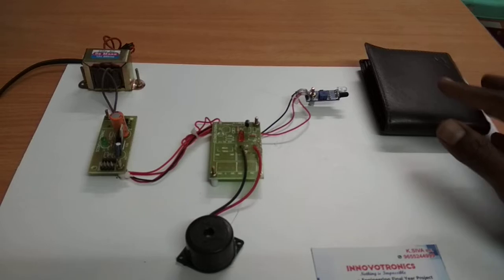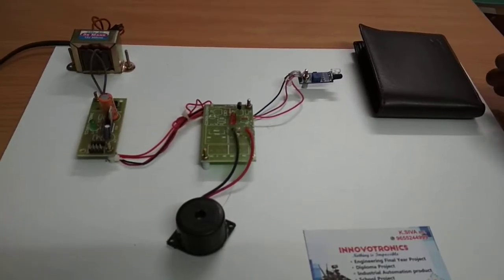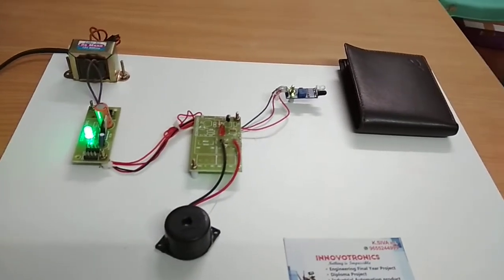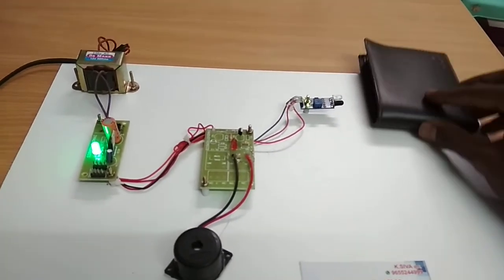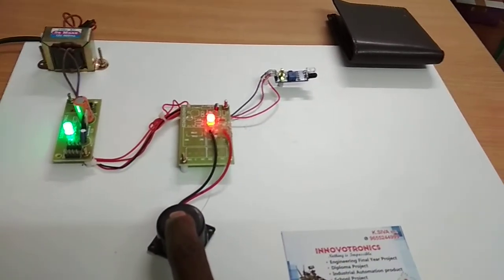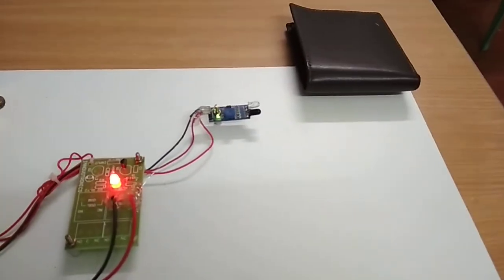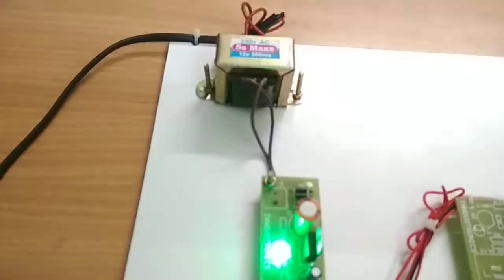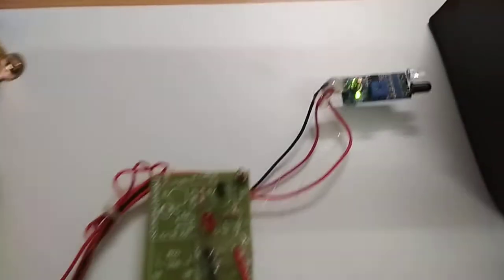BURGLAR ALARM SYSTEM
INNOVOTRONICS
#94,First floor,Guber complex,
(collector office opposite) Highways Nagar,
K K Nagar, Villupuram, Tamil Nadu 605602